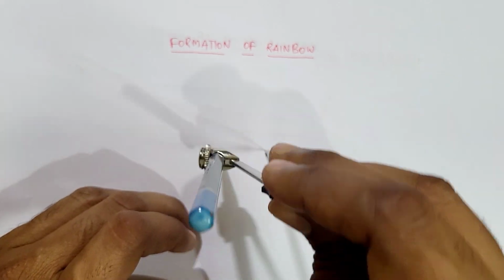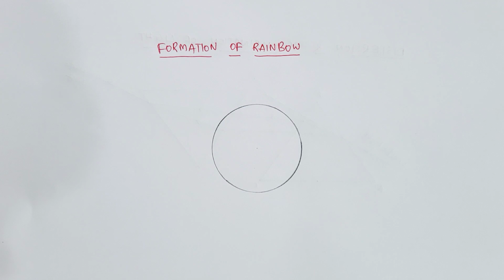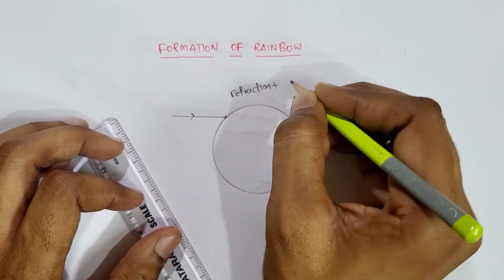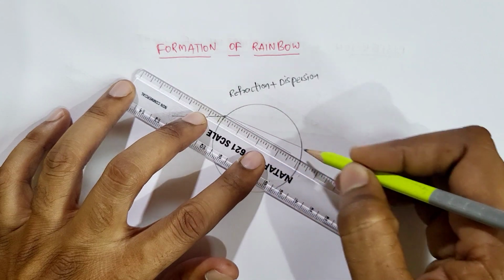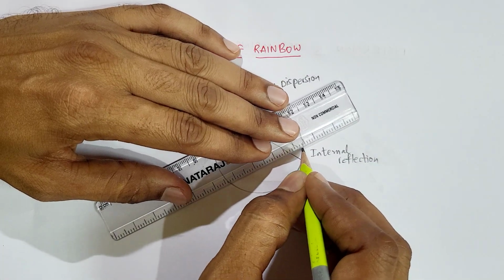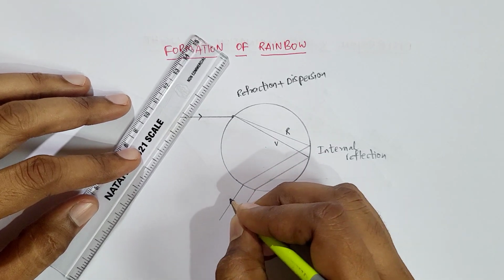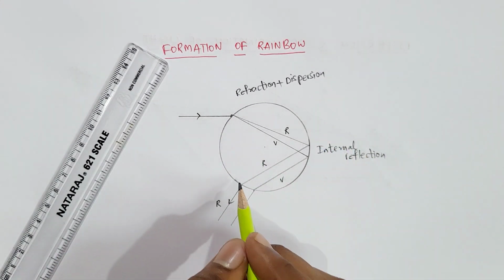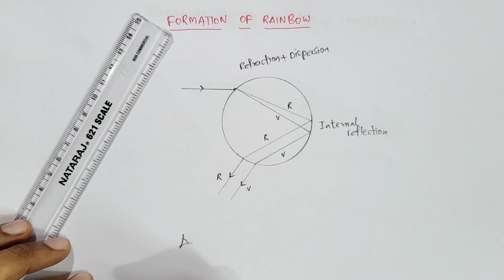Rainbow Formation Diagram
"Rainbow Formation Diagram | CBSE Class 10 Physics

Understand the beauty of optics!

In this video, we'll cover:

Rainbow formation process
Refraction, dispersion, and internal reflection
Step-by-step diagram drawing
Labeling and explanation